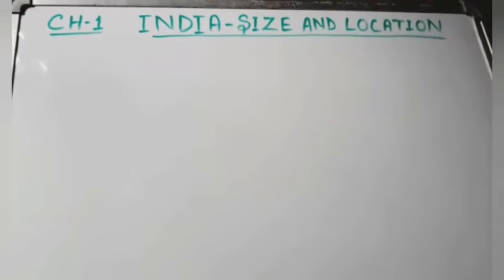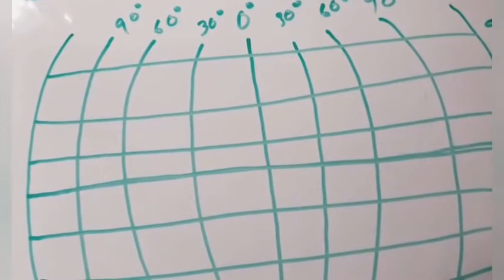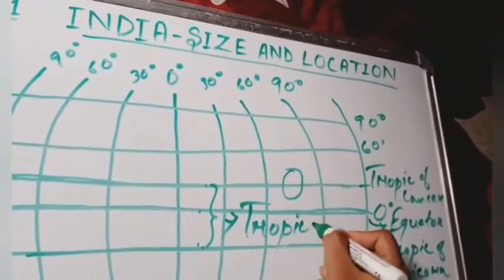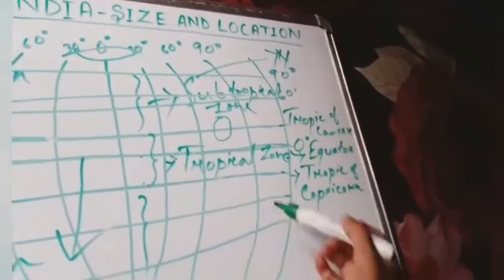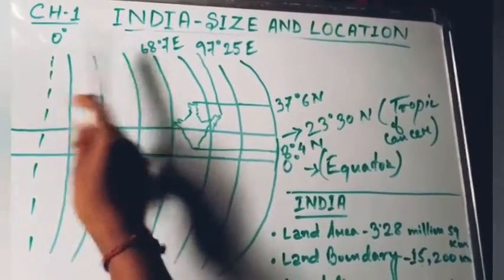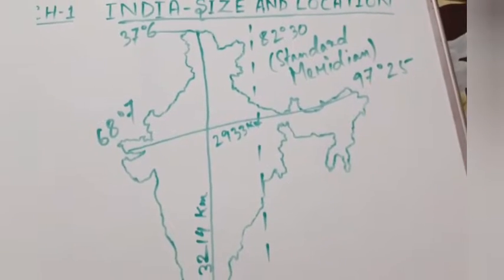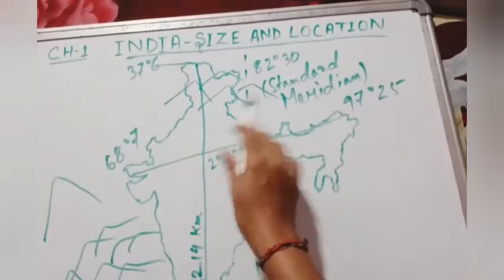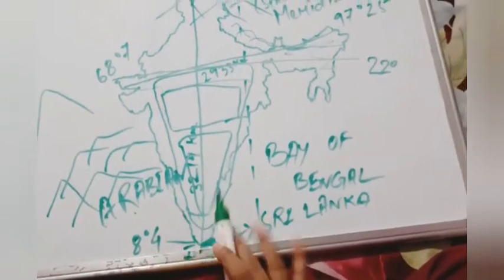Geography/Ch 1 || India-Size and Location (Part 1)/ Class 9 CBSE